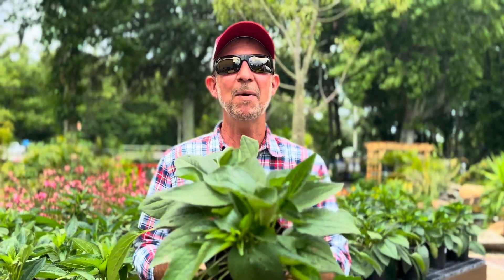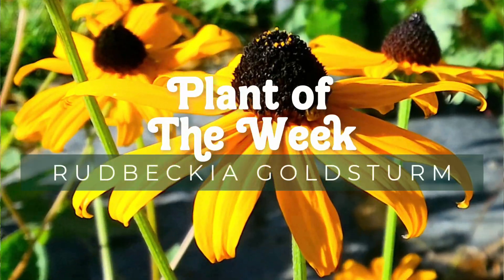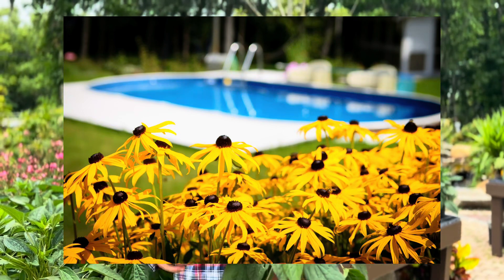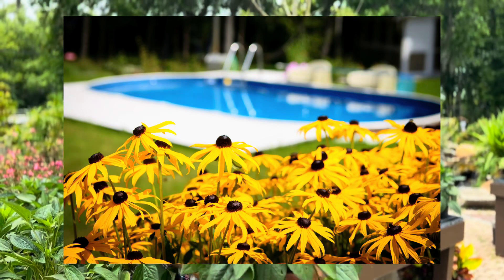PLANT OF THE WEEK | RUDBECKIA GOLDSTURM | BLACK EYED SUSAN